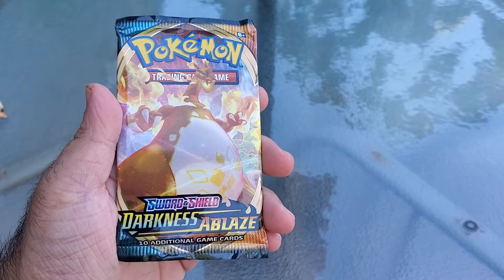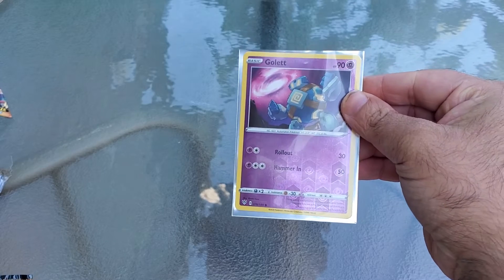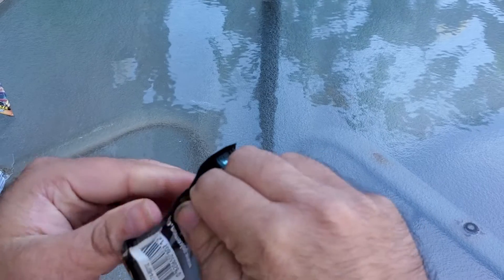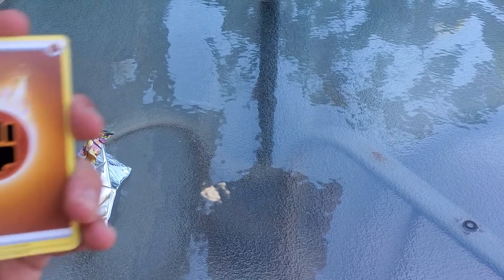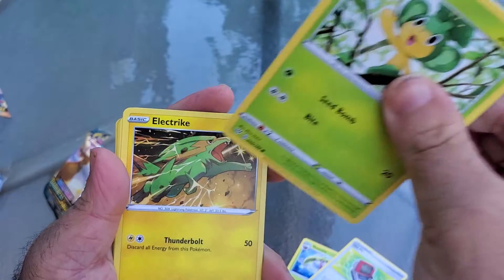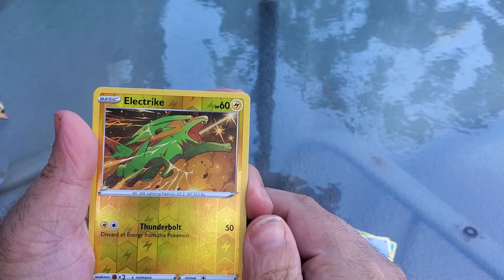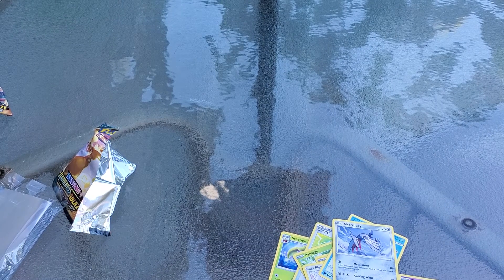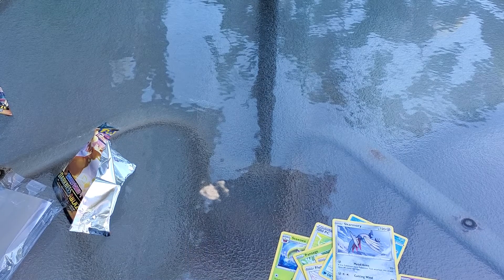Pokémon Sword and Shield DARKNESS ABLAZE Cards Opening reverse holographic Electrike Card Part 9